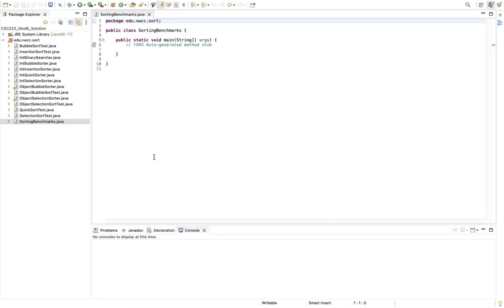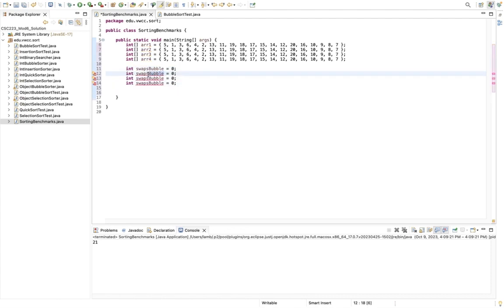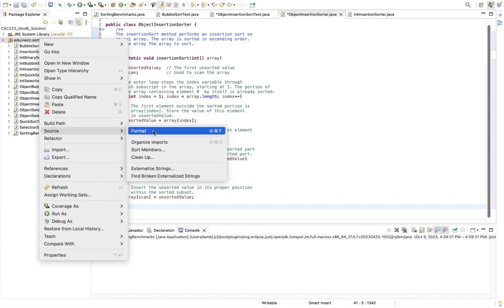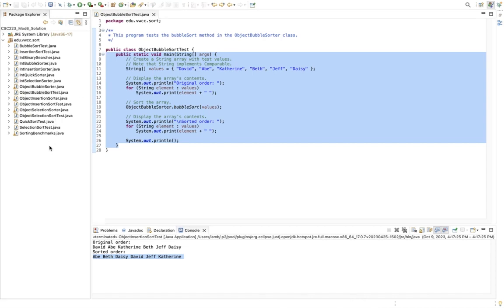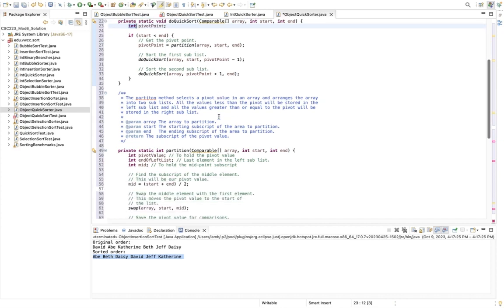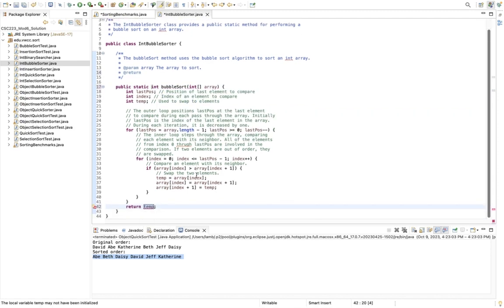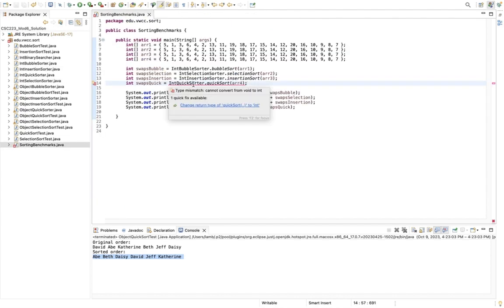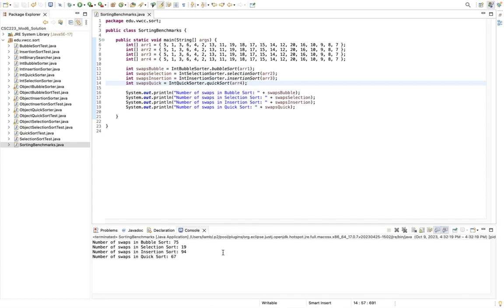Mod7 Sorts CodeAlong